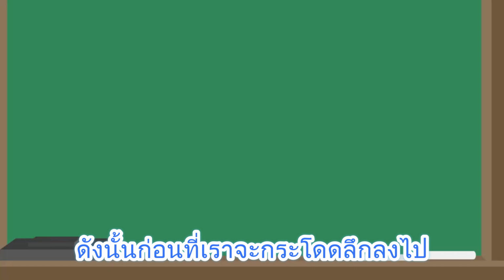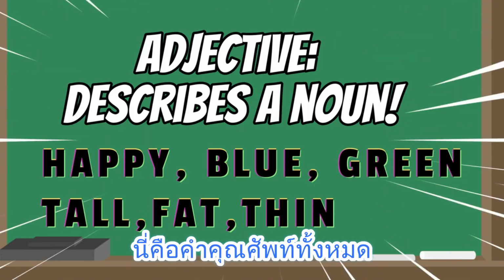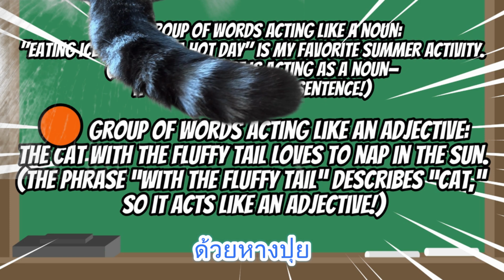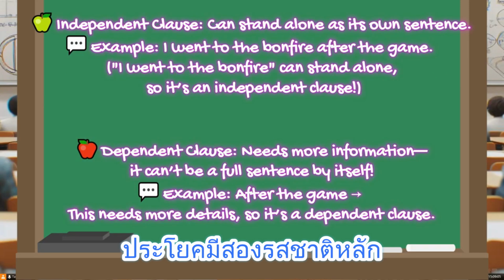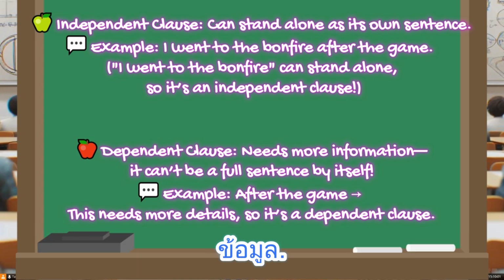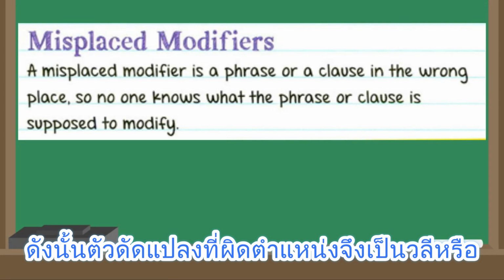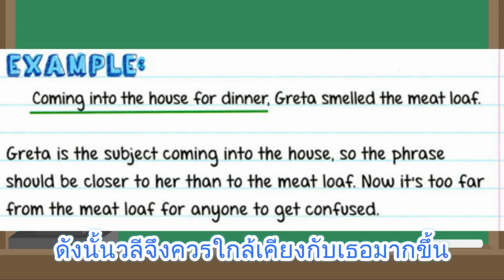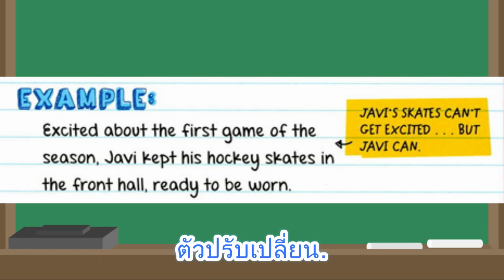Free English Lesson: Phrases and Clauses (Also Misplaced and Dangling Modifiers )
Quiz answers:
1. Does a phrase contain a subject that acts through a verb no
2. What is missing from a sentence with a dangling modifier Dangling modifier is missing the thing that the modifier describes sometimes a subject of the sentence
3. Rewrite this sentence of the modifier is clear: before they melted the kids decorated the snowmen. -the kids decorated the snowmen before they melted
4. Can a dependent clause work as its own sentence
5. What must any clause contain a subject acting through a verb
6. Which one of these is not a kind of clause: adverb clause verb clause noun clause adjective clause? a verb clause is not the kind of clause

Translated titles:
Lección gratuita de inglés: frases y cláusulas (también modificadores extravagantes y colgantes)

Leçon d'anglais gratuite: phrases et clauses (également des modificateurs mal placés et pendants)

Lição gratuita em inglês: frases e cláusulas (também modificadores extraviados e pendurados)

नि: शुल्क अंग्रेजी पाठ: वाक्यांश और खं

درس إنجليزي مجاني: العبارات والبنود (أيضًا معدلات في غي

အခမဲ့ English English Lesson: စာပိုဒ်တိုများနှင့်ဝ

免費英語課：短語和條款(也放錯了位置和懸空的修飾符)

無料の英語のレッスン：フレーズと条項(また、置き忘れられ、ぶら下がっ

무료 영어 레슨 : 문구 및 조항 (또한 잘못 배치되고 매달려있는 수정 자)

บทเรียนภาษาอังกฤษฟรี: วลีและคำสั่ง